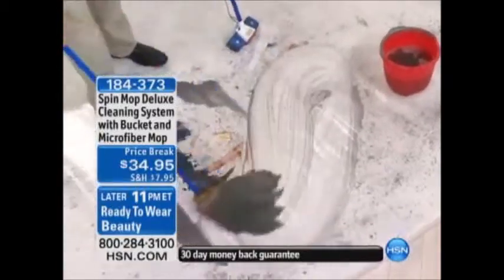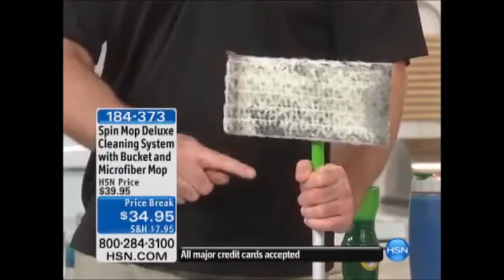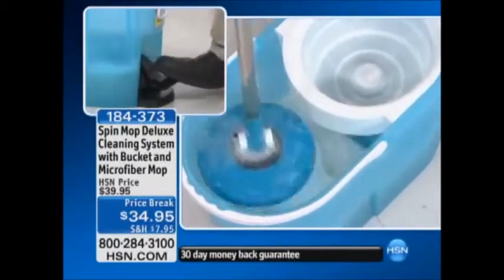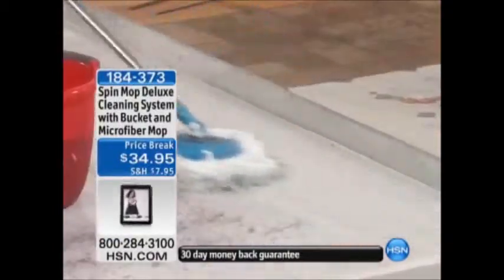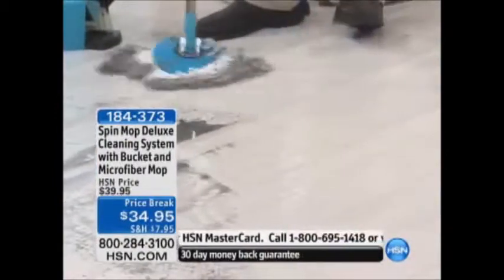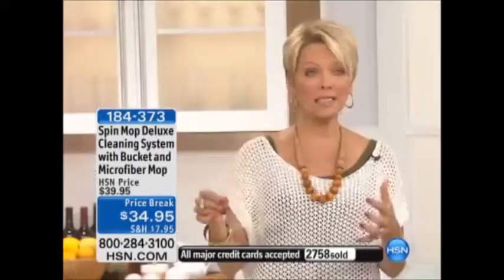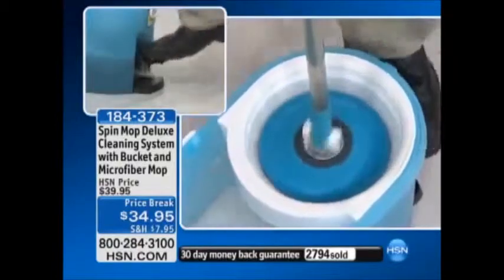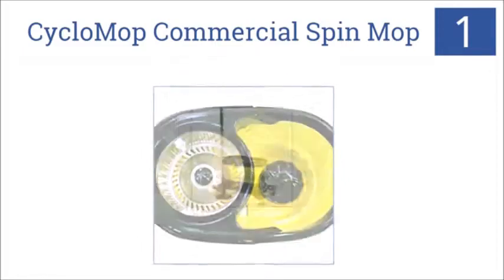Maid 2 Glimmer - Spin Mop Movie